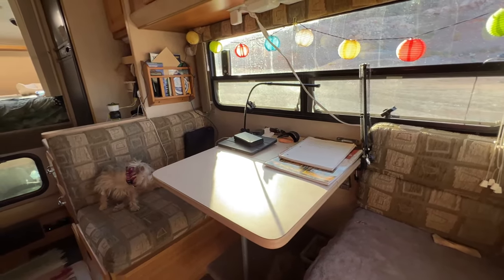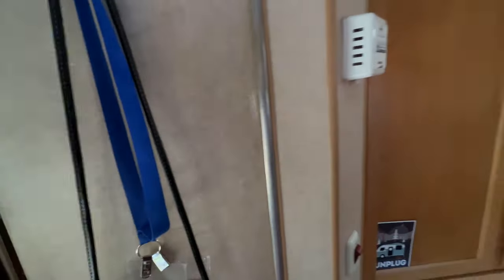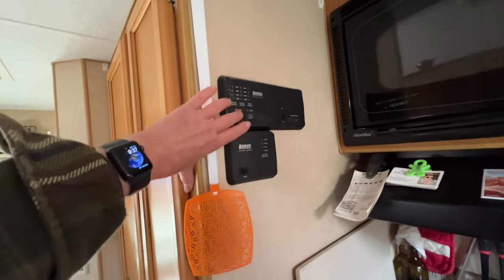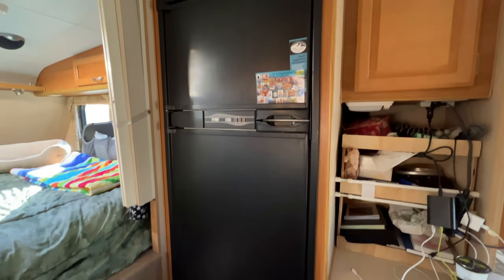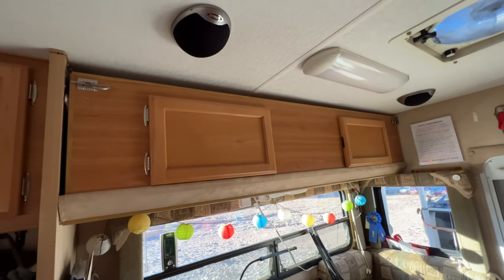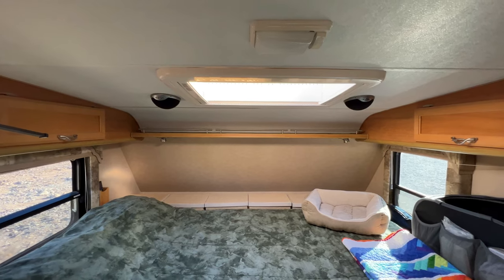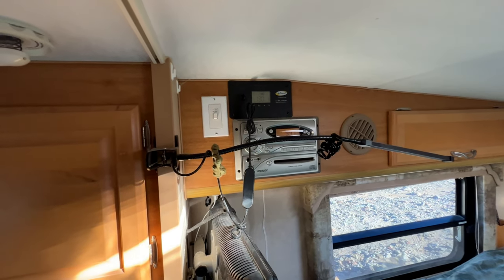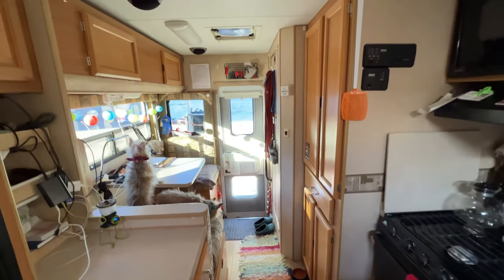Lance Truck Camper Tour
I've been getting a lot of questions on Twitter and in my blog about my 2007 Lance truck camper, so I thought I'd take a few minutes to do a show and tell about the inside. If you've ever been curious about what's inside one of these campers, take 7 minutes out of your day and let me show you.